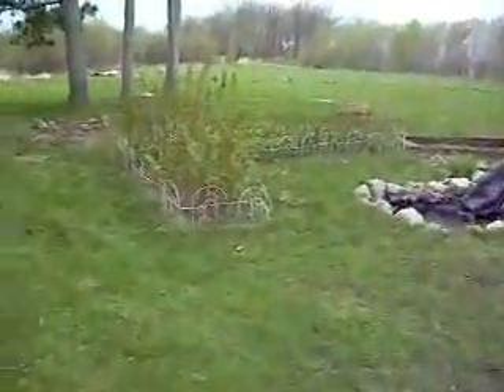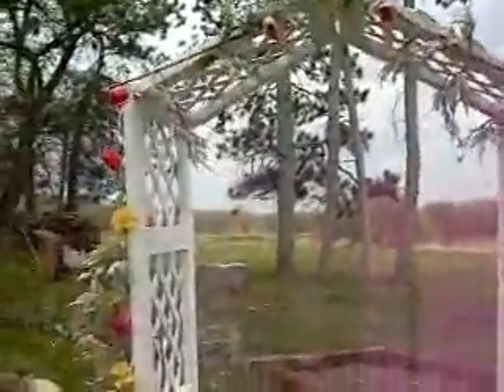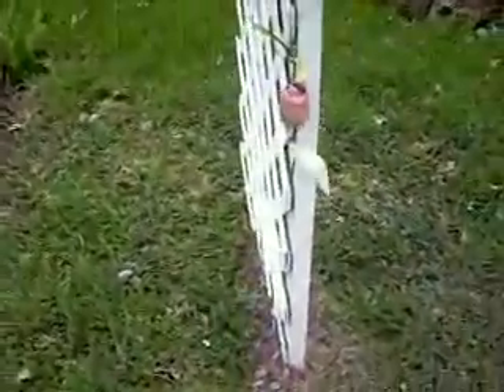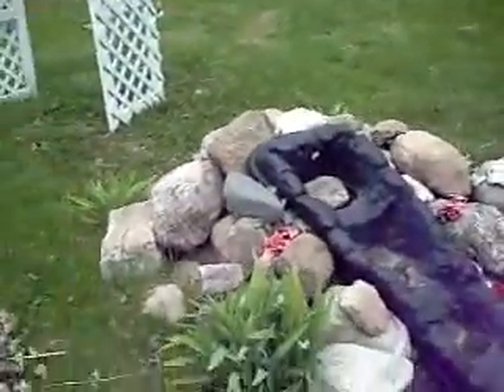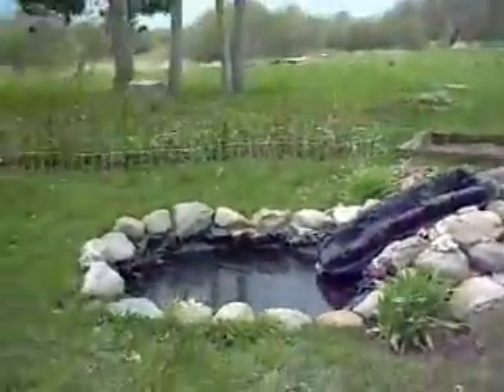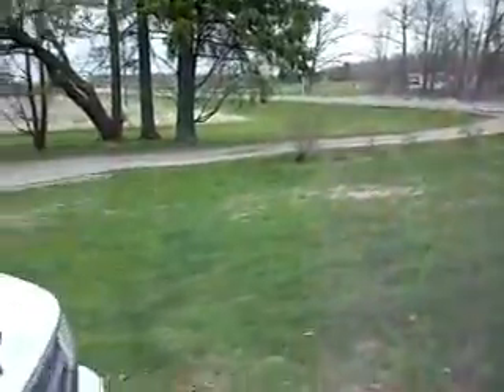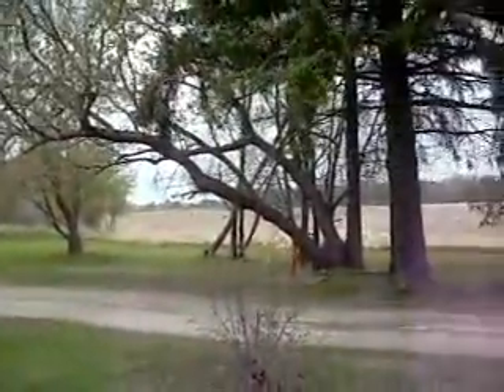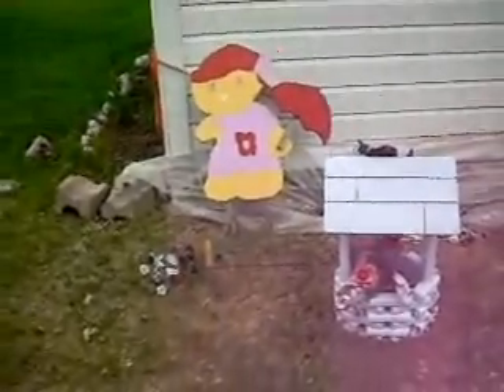our yard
here is our whole yard and house